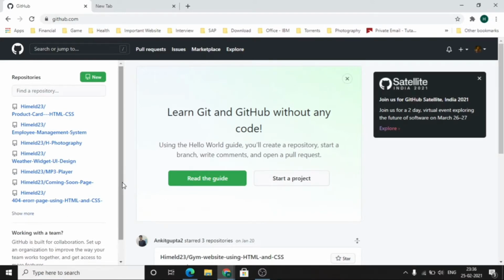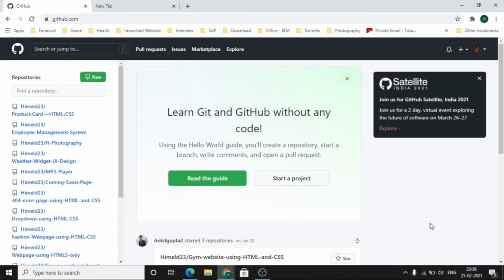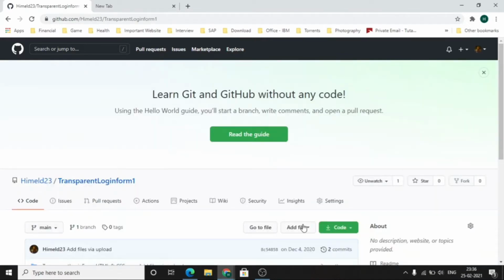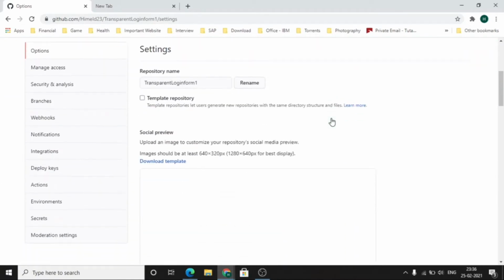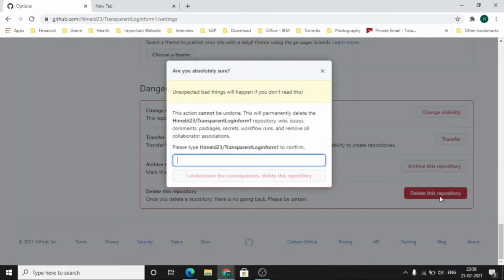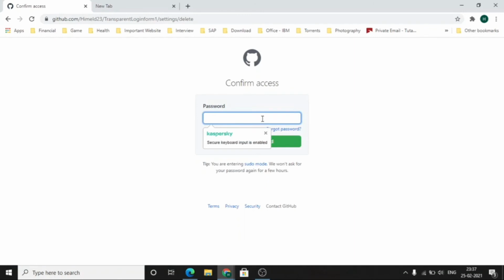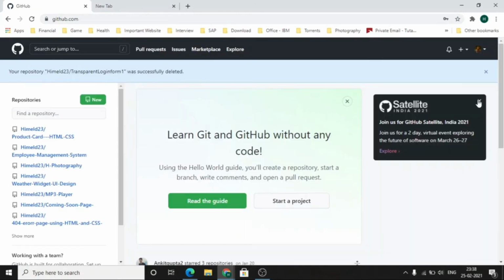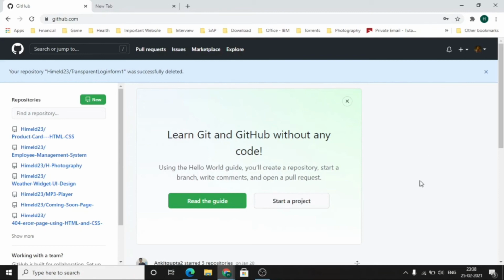How to Delete Repository in GitHub 2021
Hi everyone , in this video I will show you how you can delete a repository in GitHub

Also Check-

How To Make Coming soon Page Using HTML CSS & JAVASCRIPT -

How to Create a Responsive 404 Error Page Using HTML & CSS Step By Step || Website Tutorial